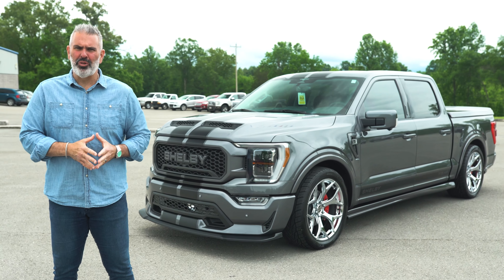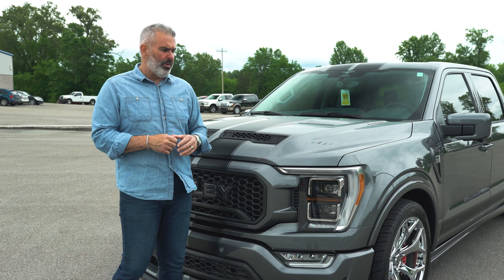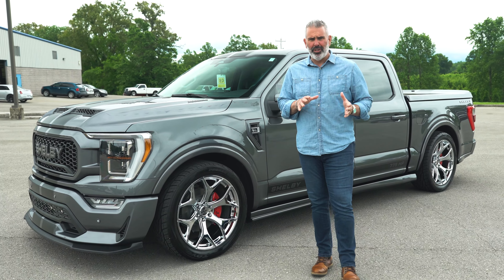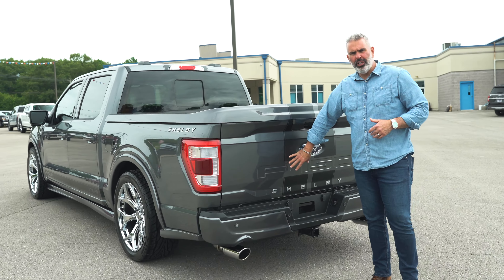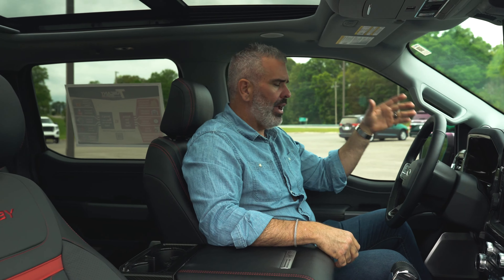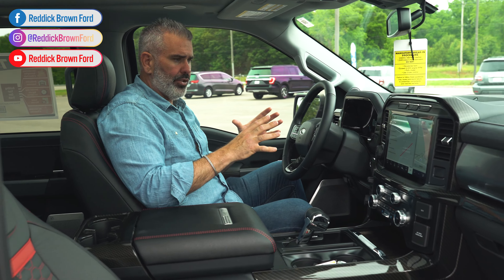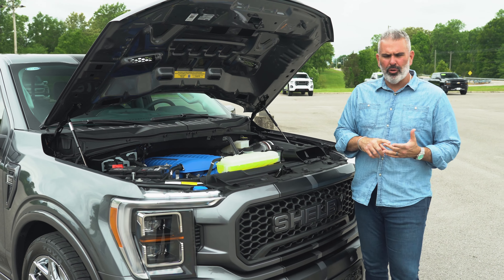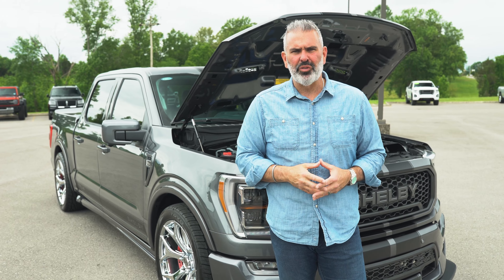LOW SERIAL NUMBER 2023 SHELBY SUPER SNAKE W/ 775HP!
The 2023 Shelby Super Snake F-150 has arrived with all 775 horses. This beautiful, lowered street truck has become one of the hottest selling specialty trucks on the market.

Reddick Brown Ford is America's #1 Ford Performance and Specialty Vehicle Dealership. We carry the largest selection of Shelby American, SCA Performance, Rocky Ridge, ROUSH Performance, and Hennessey Performance cars, trucks, and SUVs.

In 2017, Shelby American released the Lightning inspired Shelby F-150 Super Snake street truck. The renowned platform was one of the most successful in Shelby history. With Ford giving the F-150 a makeover 2021, making the truck the toughest, most productive F-150 ever. Shelby gave the Super Snake truck a completely new look inside and out, remade the suspension system, and added horsepower to the V8 muscle truck.

An optional 775 horsepower supercharger paired with Fords 5.0L Coyote V8 is at the heart of the Super Snake truck. Planting that horsepower to the pavement is an all new proprietary suspension system that lowers the truck, improves street performance, and helps plant the optional 775 horsepower to the pavement.

Inside, the truck has two-toned leather seat covers with Shelby emblems, the official Shelby serial number and Shelby floor mats. Each truck has deep tinted windows to keep the interior cool and a ram-air style hood.

• Polished SST dual exhaust tips
• Shelby by ridetech suspension system
· Front ridetech/FOX adjustable coilover shocks
· Rear ridetech/FOX adjustable shocks
3 year / 36,000 mile Limited Warranty

• 22” Shelby chrome alloy wheels
• Performance spec tires
• 4 piece body side ground effects
• Shelby front splitter

• SUPER SNAKE badged console lid
• Embroidered headrests
• Floor mats